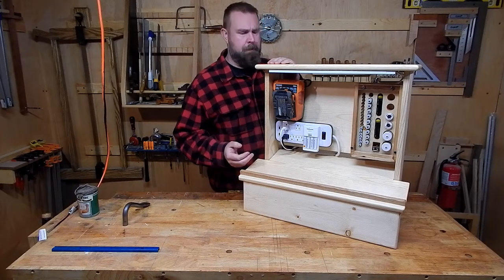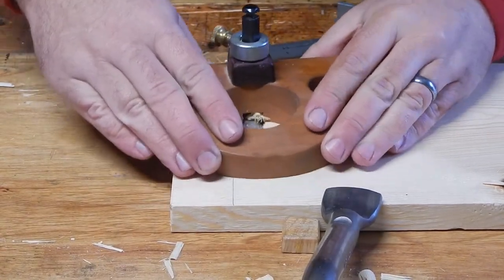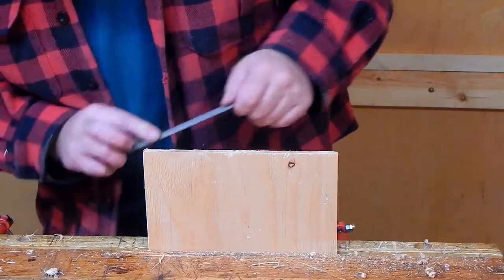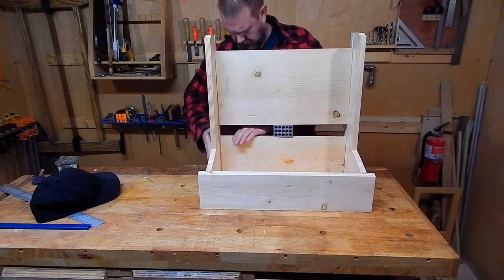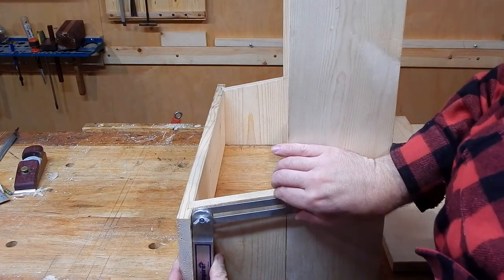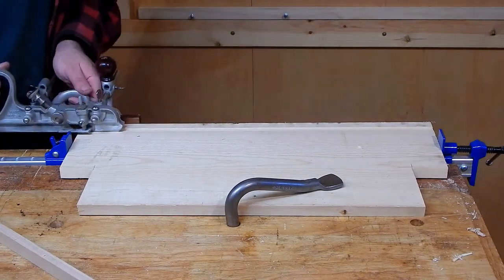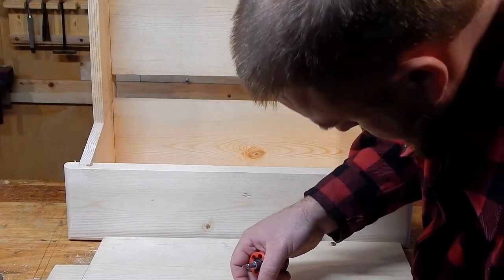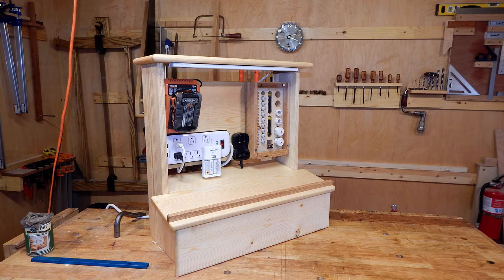Charging Station - Part 2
Completing the Charging Station